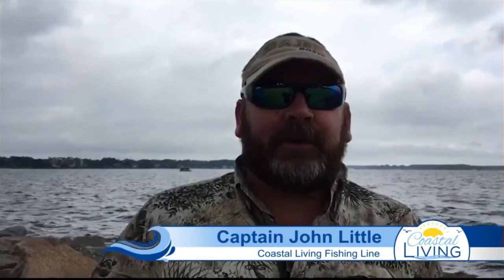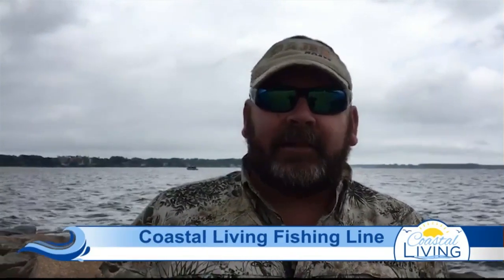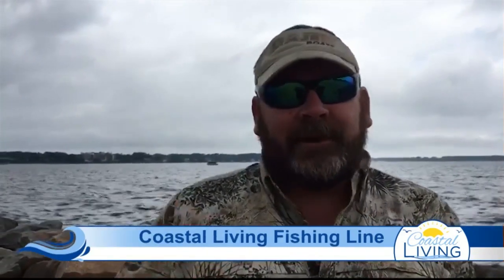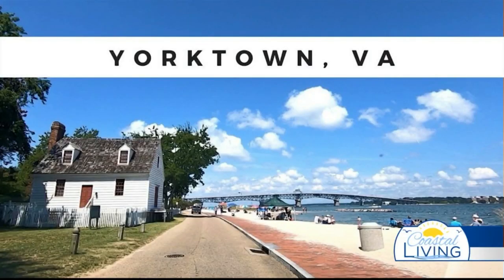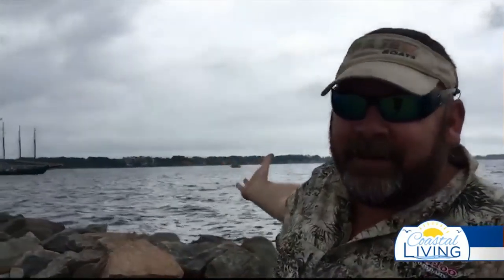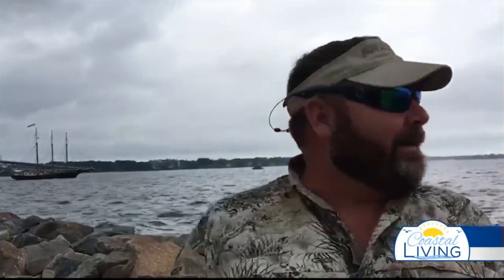Coastal Living Fishing Line on the East Coast